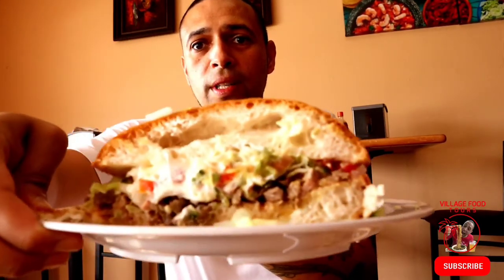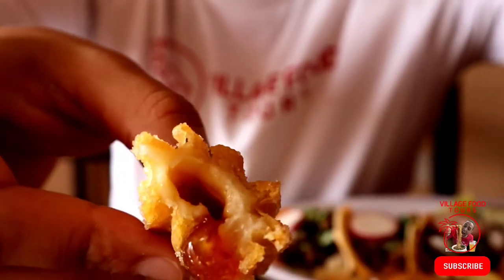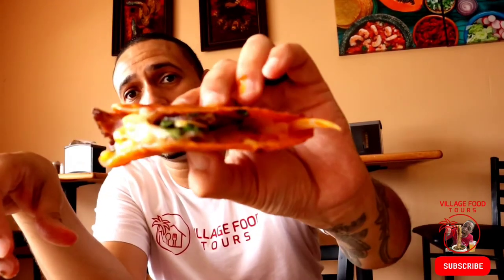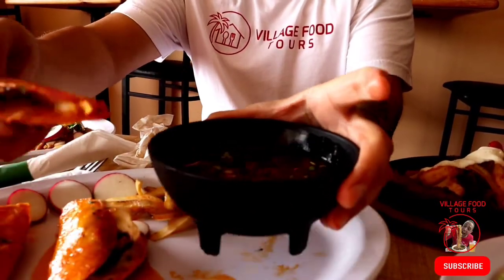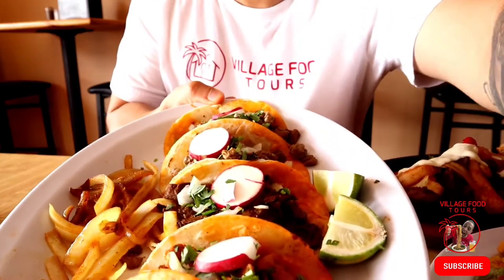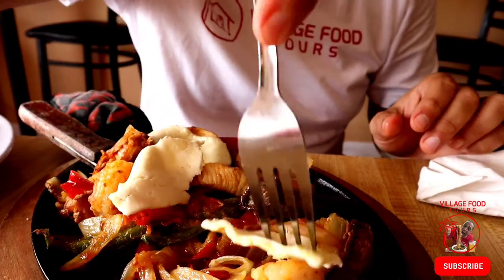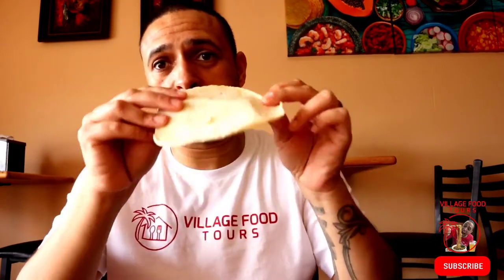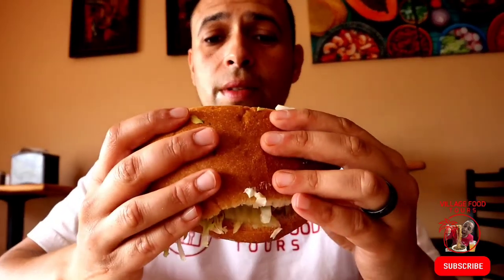The Best Mexican Food? Merritt Island Florida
Follow my adventure on Instagram

In this video, we are eating all of the deliciousness that was made in the last video. In the last video, we filmed behind the scenes at Mi Mexico Lindo, in this one we dig into it all!
Because I was filming I dug into the desserts first, dont judge me I do what I want!

Seriously though I have to eat the desserts first when filming since you know they get all melty. I started with the flan, it was rich creamy, and smooth. I then had the Churros these were absolutely amazing! They were stuffed with caramel and I was not expecting this at all! I am all about happy tasty surprises like this!

After trying the desserts I tried the red horchata, it was very tasty and refreshing. It had hints of herbs and was like a thick tea, on the sweet side but not over baring as you would get from a southern sweet tea. Very enjoyable drink and I will definitely have it again.

Next up was the birria tacos, these bad boys were yummy! One thing I liked is they used the bigger chunks of beef. When you bite in you get a more meaty and firm bit than you typically get with birria tacos. The consumme was nice and fatty, with chunks of meat in it as well as a bonus. Also topped with cilantro. The only downside was the onions cooked in with the tacos were a little underdone.

Next up I tried the assortment of tacos, all of which were awesome! And the horchata washed it all down perfectly. Next up I went for the Fajitas! The seasoning was absolute perfection, not overly salty, with plenty of flavors and even a little spice. The cheese was perfection when combined with the meats and peppers. Typically I would make my fajita into a taco, but obviously, i needed to watch my intake.

I tried the Chillie Relleno next and wasn’t a huge fan. It wasn’t bad just not a flavor that I prefer. It had somewhat of an earthy flavor to it. It was a fried pepper stuffed with meat, rice, peas, and some other vegetables. Kind of like a Mexican shepherd’s pie or stuffed cabbage. I enjoyed every bit of the inside of the dish just not the wrapping or sauce.

Lastly, I had the beef torta! This was just a huge old sandwich, with meat, guacamole, and cream with veggies. The bread was super light and fluffy and even though the sandwich was ginormous it was easy to get a huge bit in without dislocated a jaw. Once I was done I packed up the meal and headed home to enjoy the leftovers with the kiddos.

If you are ever in the Merritt Island area and craving some quality Mexican food hit up Mi Mexico Lindo. Everything was tasty and delicious, I highly recommend the fajitas and churros. Be sure to wash it all down with a red Horchata and you will be set!

Until Our Next Adventure Foodies & Travelers!

About The Host:

My name is Halim Urban. For the last 20 years, I have been working in the restaurant industry. Sushi Chef, Dishwasher, Server you name it in the industry I have done it. In 2018 I founded Village Food Tours with a mission to bring together through the universal language of food at the same time positively promoting the people of the industry that I consider family.

I focus a great deal on food and family-friendly trips, as you probably have seen! I love to experience all types of different food, from casual to fine dining. I’m also passionate about being an ambassador for the areas I run my tours in as well as providing social media marketing consultation.

About Village Food Tours

Village Food Tours is a family-owned business that offers walking food tours in Brevard County Florida.  Tours provided consists of a 3-hour walk sampling unique food from at least 4 restaurants. On the tour, you get a chance to meet the chefs, owners, and people behind the dishes, and the stories about those dishes. Also, to satisfy your appetite we will quench your thirst for knowledge about what makes the area unique, its history, where to go, and maybe even a ghost story or two.